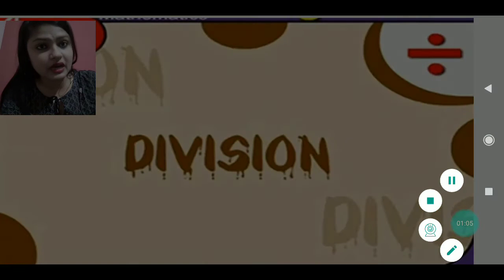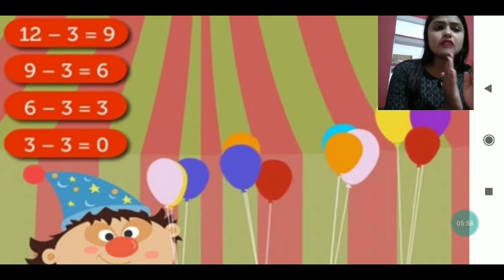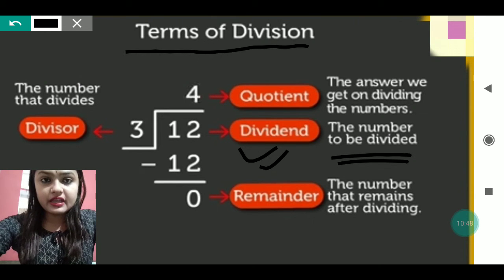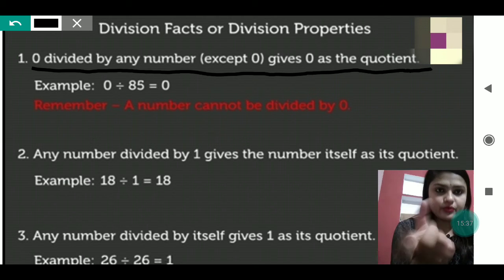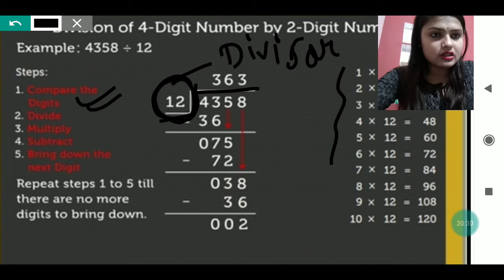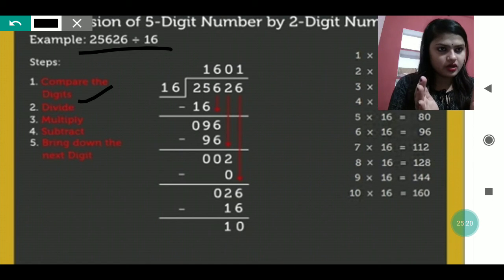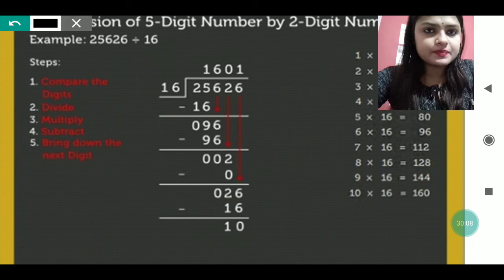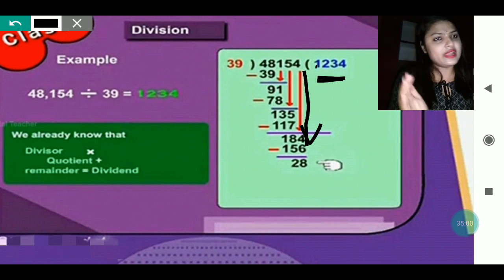Division of numbers ch-7 (exercise-16)